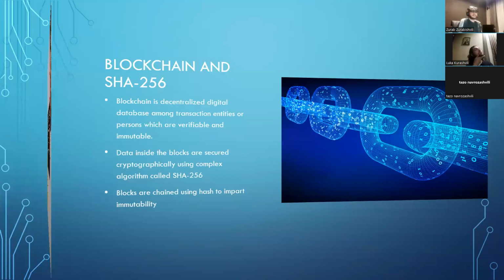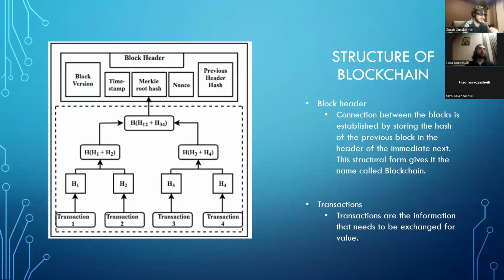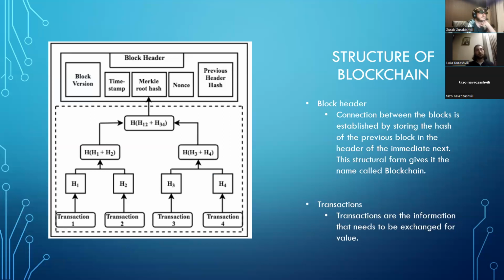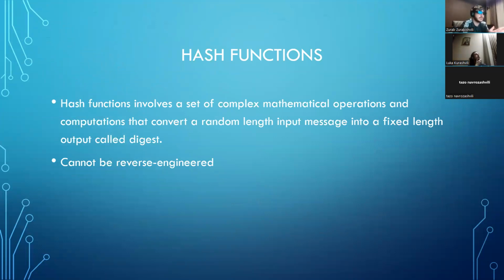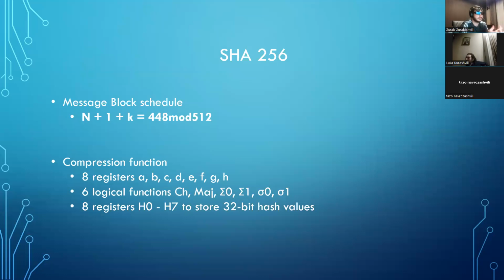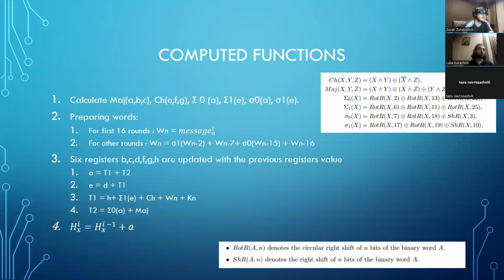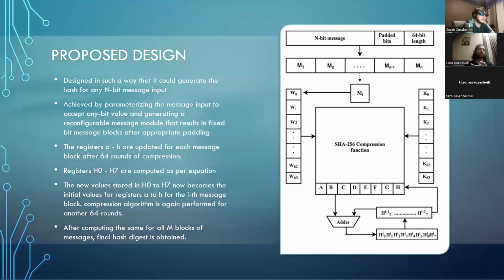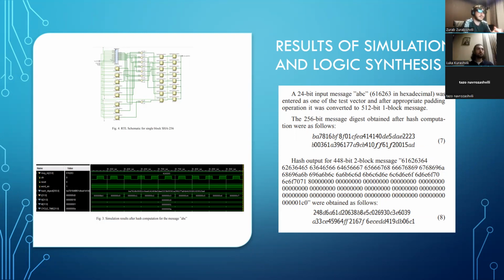review of '..FPGA implementation of SHA-256 using blockchain concept' - Kurashvili, Zurabishvili